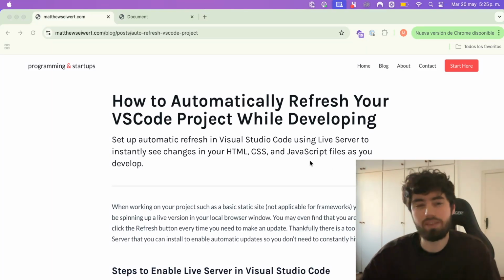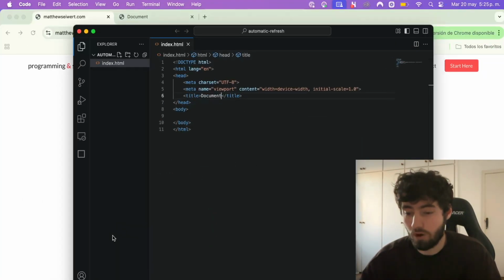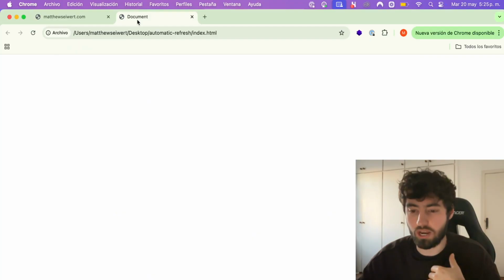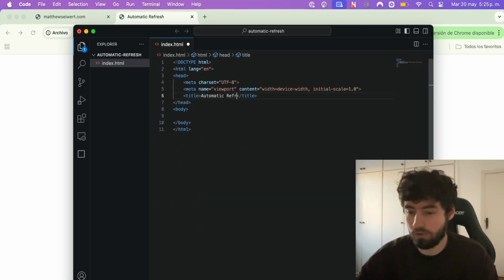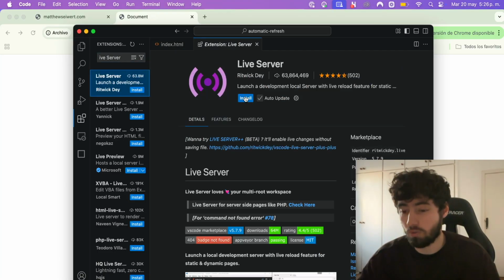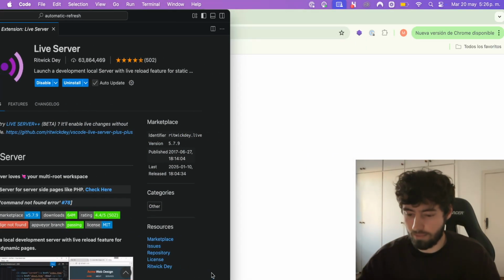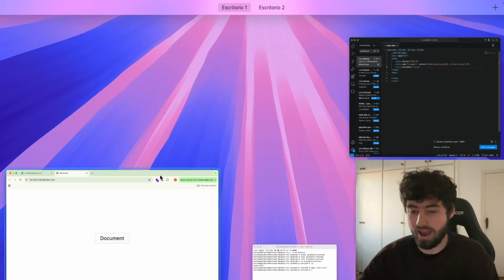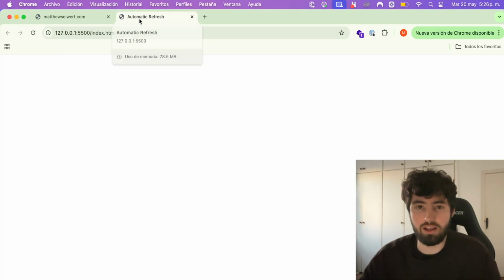How to Automatically Refresh Your VSCode Project While Developing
Set up automatic refresh in Visual Studio Code using Live Server to instantly see changes in your HTML, CSS, and JavaScript files as you develop.